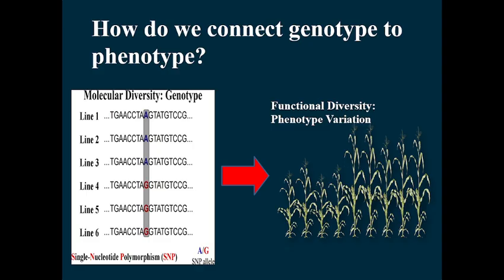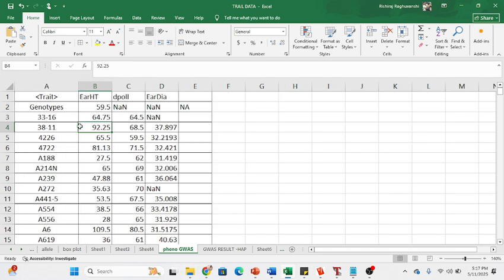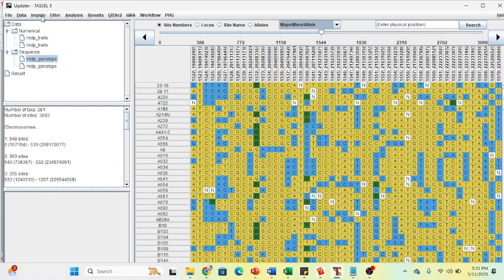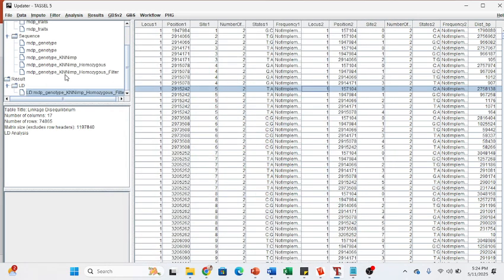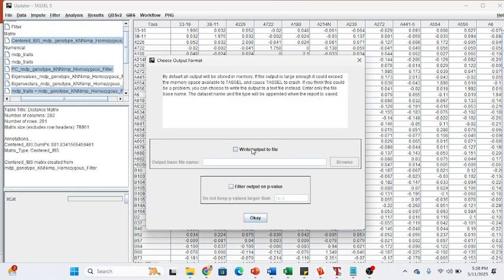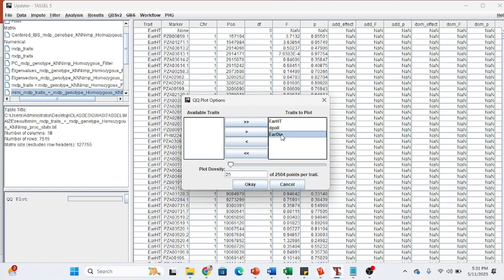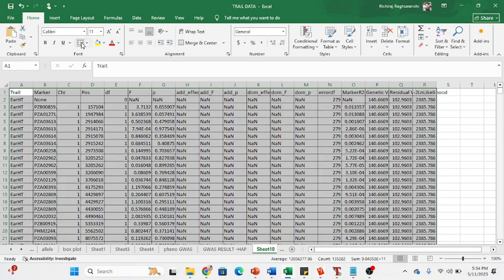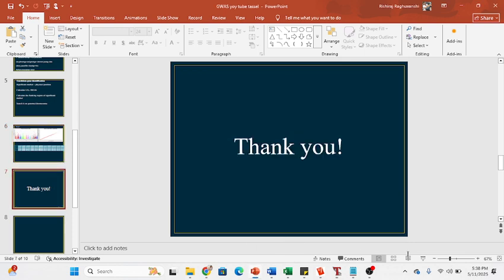ASSOCIATION MAPPING/GWAS USING TASSEL SOFTWARE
🧬 Category: Genomic Data Analysis | Molecular Breeding | Bioinformatics

📌 Description:
In this educational video, we provide a comprehensive introduction to Genome-Wide Association Studies (GWAS) — a powerful approach for uncovering genetic variants linked to complex traits in plants, animals, and humans.

You’ll learn:

What GWAS is and why it matters in genetics and breeding research

Key principles: linkage disequilibrium (LD), population structure, and statistical models

Step-by-step workflow for conducting GWAS using software tools like TASSEL and GAPIT in R Studio

How to interpret GWAS outputs including Manhattan plots and Q-Q plots

Post-GWAS analysis: identifying candidate genes and linking SNPs to biological function

🔍 This video is ideal for:
• Genetics & plant breeding students
• Bioinformatics and computational biology researchers
• Scientists working on trait mapping and genomic selection